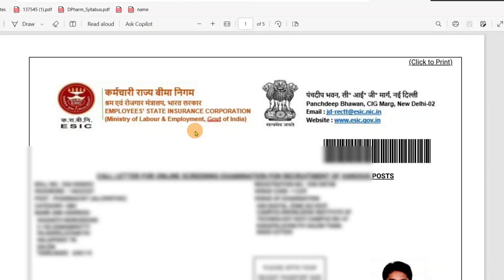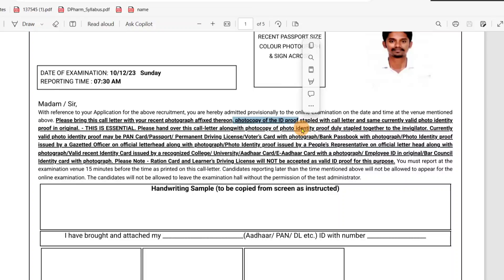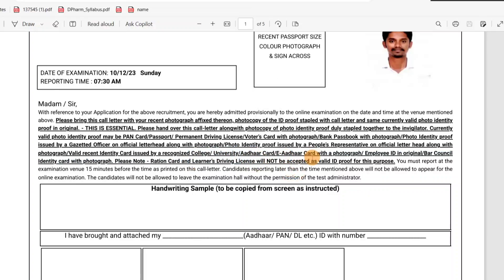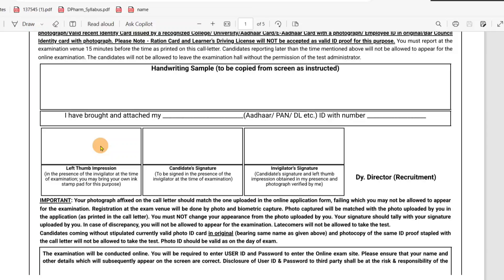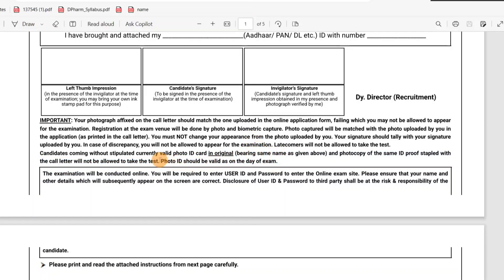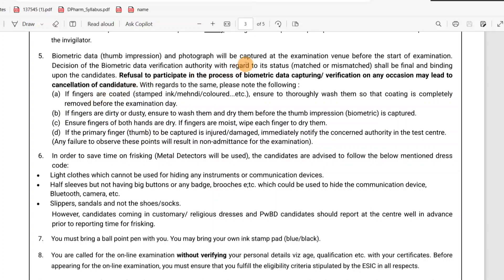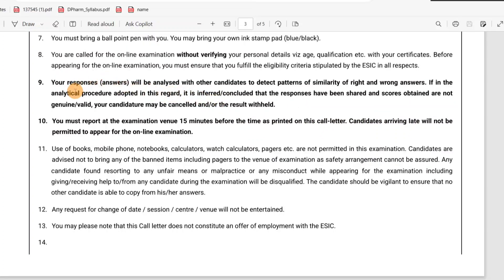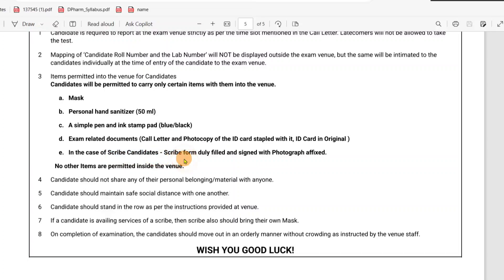#824 ESIC Exam 2023 Instructions and Guidelines | நெறிமுறைகள்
4000 MCQs WITH ANSWERS EXPLANATION VIDEOS AS FOLLOWS...

Online Tuition is also available for the following subjects
1. Pharmacology
2. Human Anatomy and Physiology